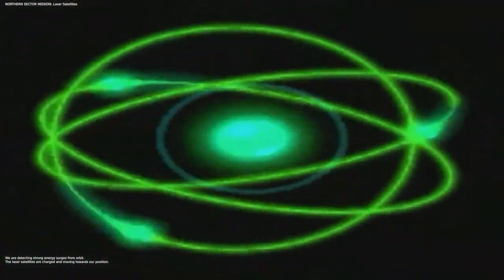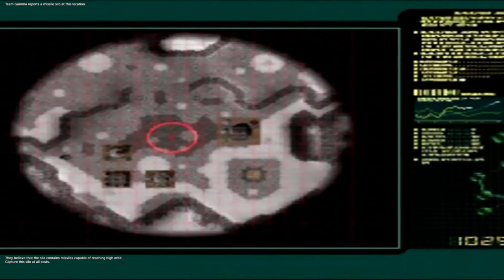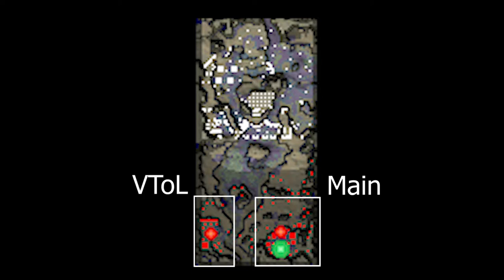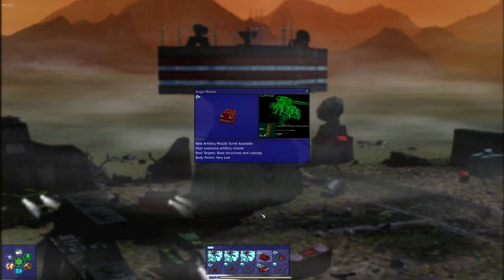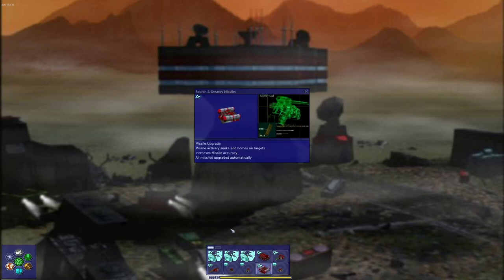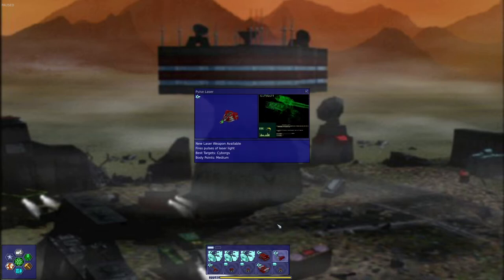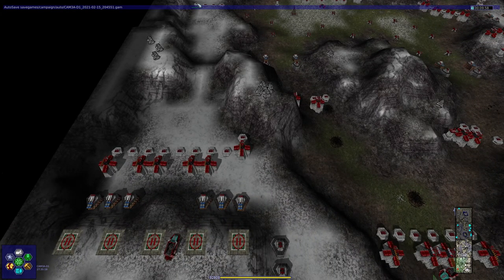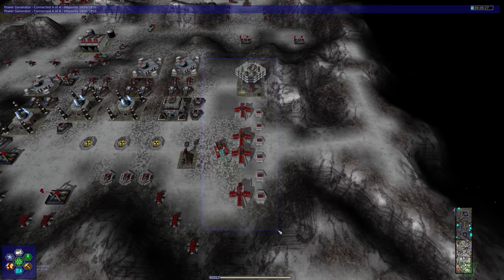TheMouseMaster's Warzone 2100 - Gamma-7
At some point, it would be nice to have a base that isn't blown out from under us.